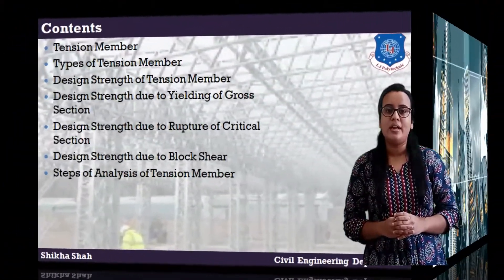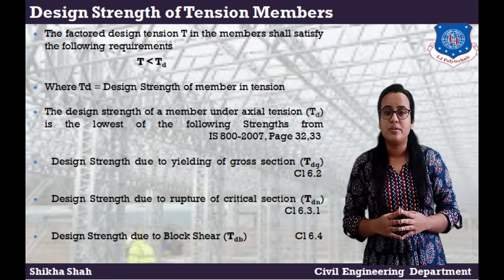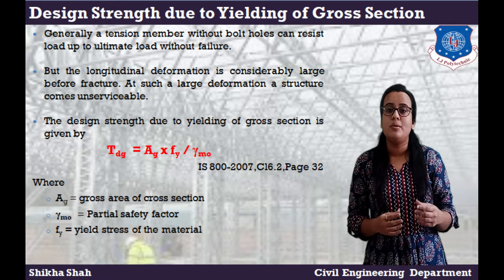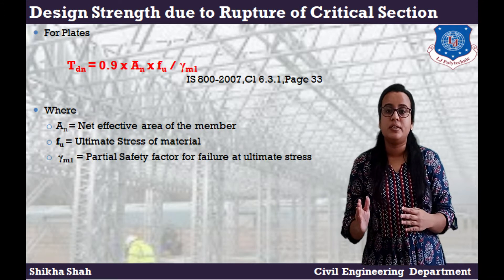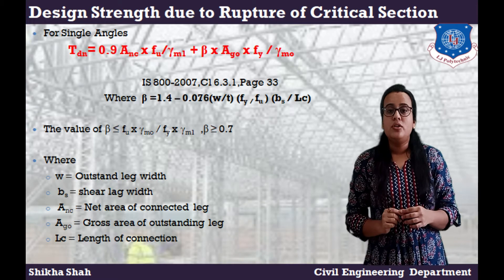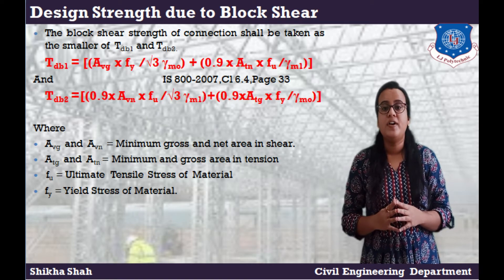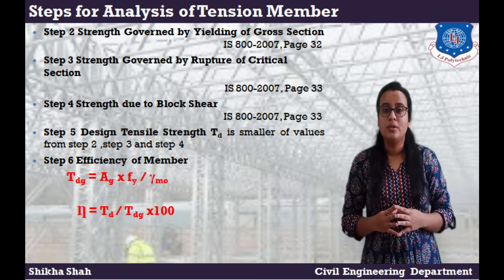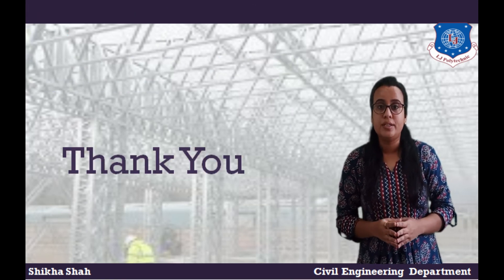Design of Tension Member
This video gives the basic introduction of tension member, examples of tension member, Steps for analysis and design of compression members.